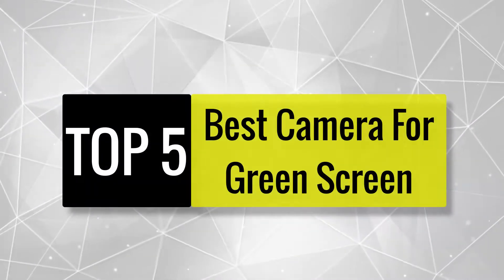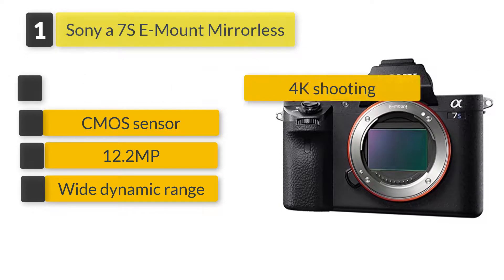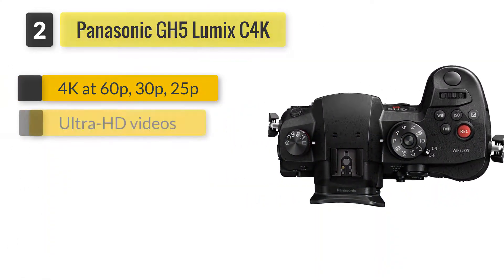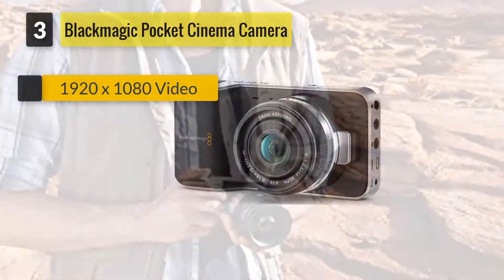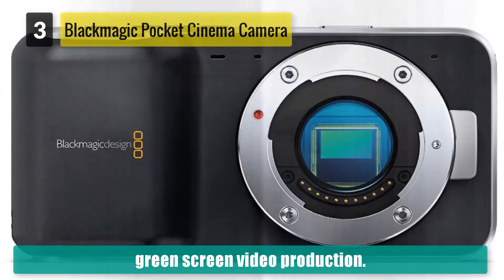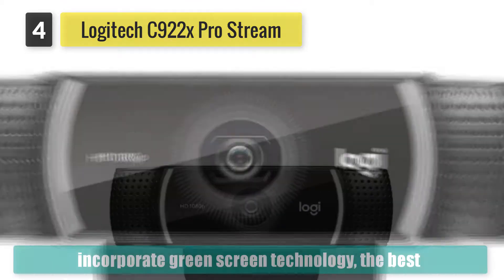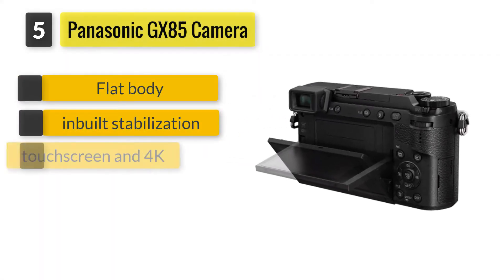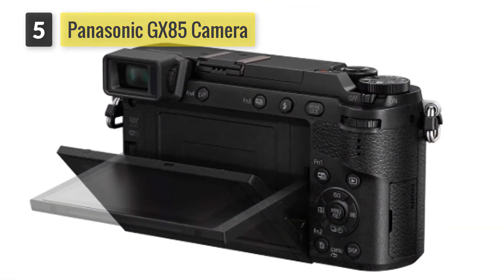Top 5 Best Camera For Green Screen Reviews | Panasonic, Canon or Sony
✅1. Panasonic GH5 Lumix 4K Mirrorless
✅2. Blackmagic Pocket Cinema Camera
✅3. Logitech C922x Pro Stream Webcam
✅4. Panasonic LUMIX GX85 4K Digital Camera
✅5. Sony Alpha a7S II Mirrorless Camera

Best Camera For Green Screen: Our trained experts have spent hours researching the Camera For Green Screen:

This video of the best cameras for green screen exposure has created by 2 of our photographers, so, we believe it will help!